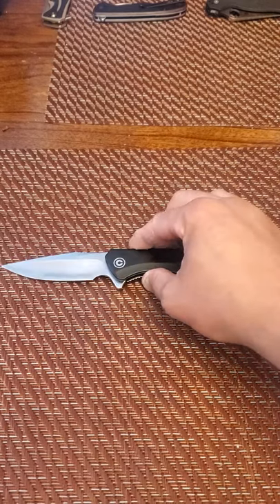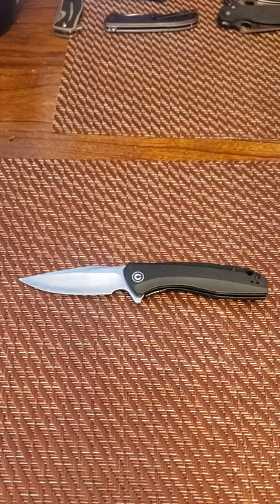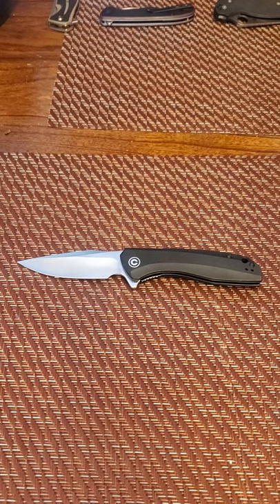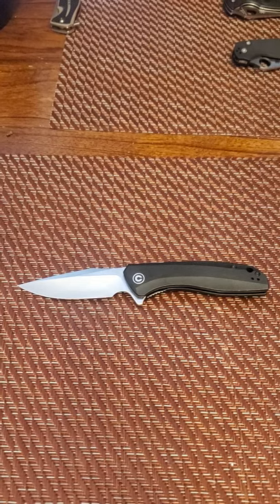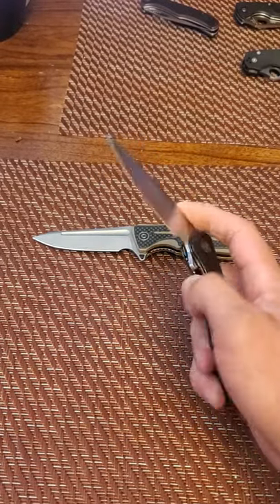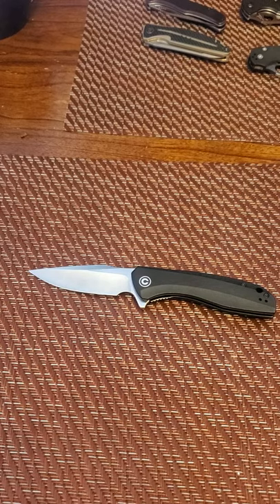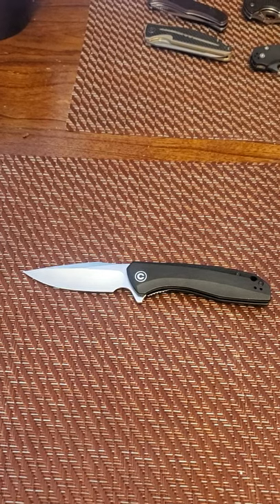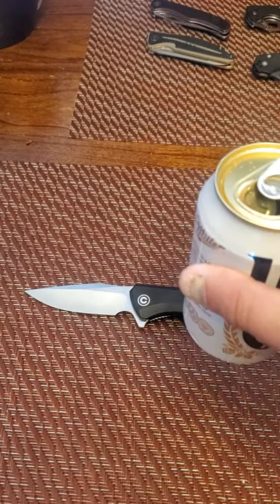Civivi Backlash Review Everyday EDC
Specs:
BL 3.5"
OL 8.1"
Blade Stock .12"
Weight 3.9 oz
Hollow Grind with a Satin Finish
Ebony Wood, G10, Or Carbon Fiber Scales
Drop Point Blade
Hollow Grind
Steel Ball Bearing
Deep Carry Ampi Pocket Clip